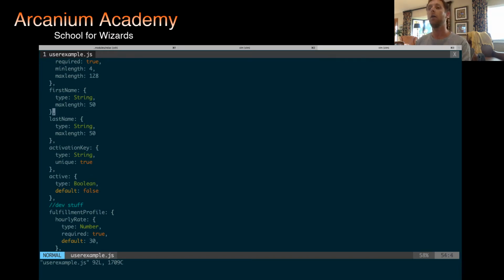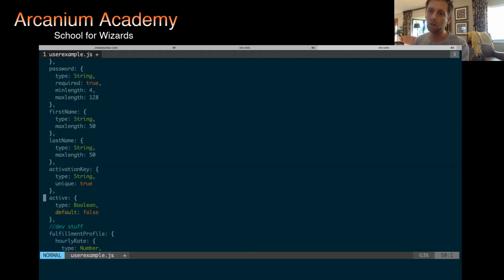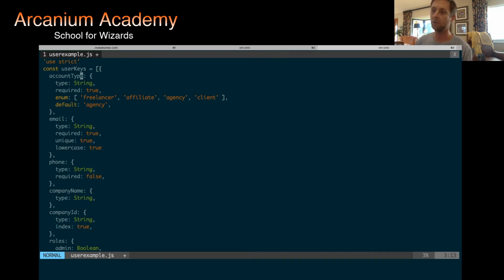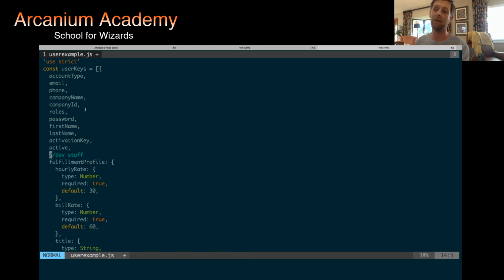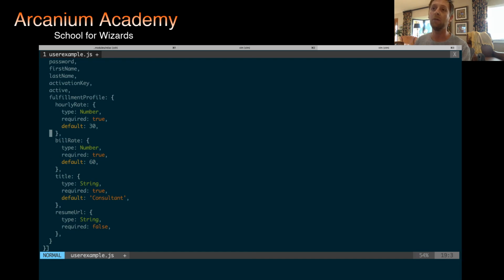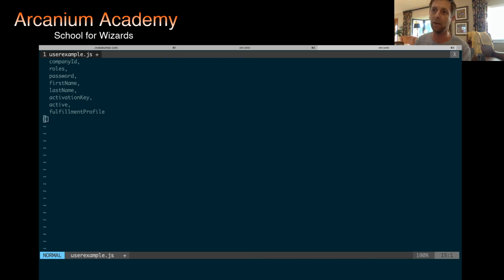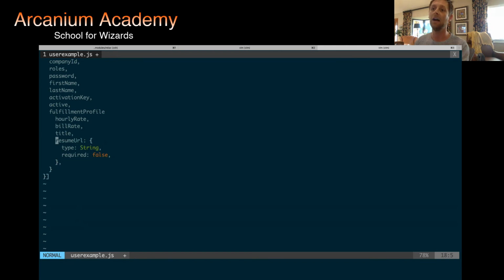How to use VIM macros to edit text at the speed of light!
NOTE ON PASSWORDS: Just want to point out you should never store cleartext passwords in your database and best practice is to store your password hashes in a separate table. This was a model built for a example hobby project, not to be used in production!